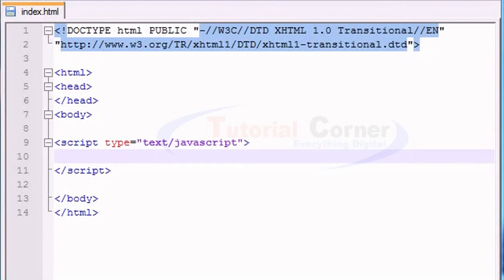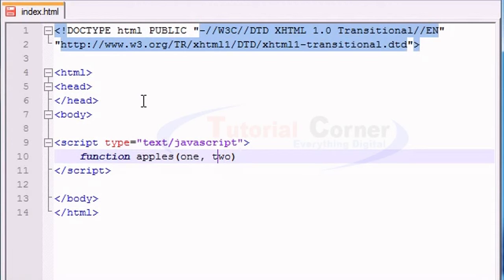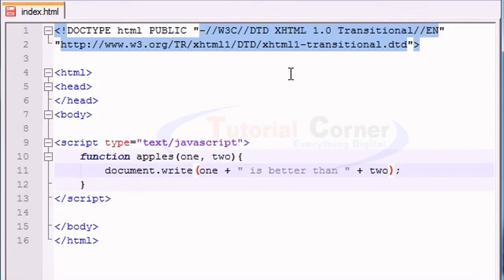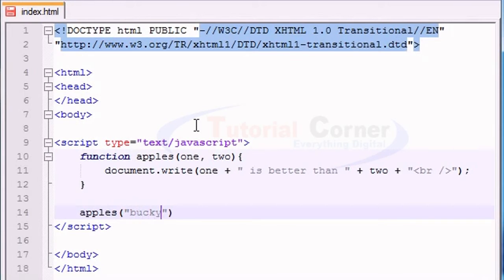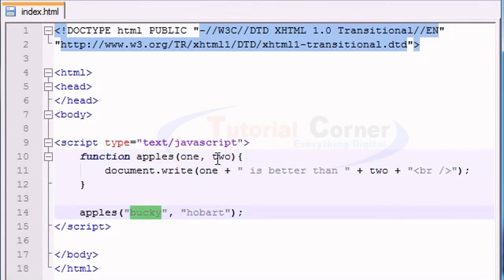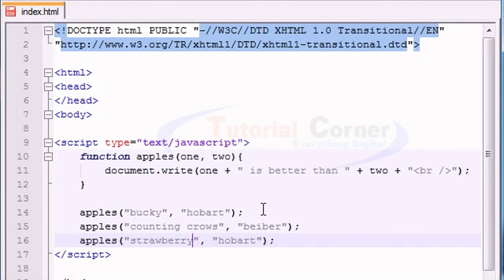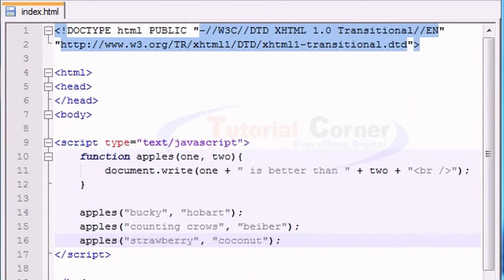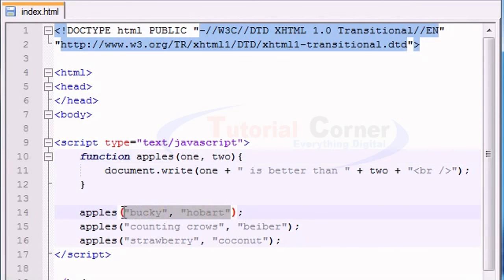JavaScript Video Tutorial -8/40. Functions with Multiple Parameters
The video tutorial is best for JavaScript learning. It has been total 40 part. The part No:8/40. You can learn JavaScript by the tutorial. If you do question me how i can learn javaScript ? then i will give you answer the video tutorial is full course tutorial so you will be learn to hear. The video tutorial is 5 no: tutorial of JavaScript.
The video tutorial name is JavaScript Video Tutorial -8/40. Functions with Multiple Parameters. The video tutorials is full course serial video tutorials. JavaScript video tutorials.
If you feel problem please comment me.
I hope if you watch the video and learn do this you will be success.